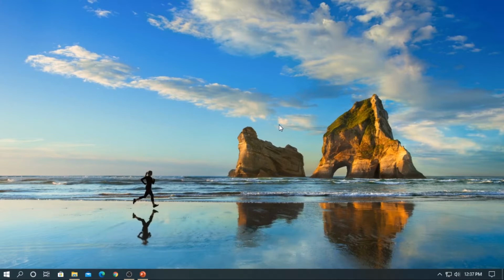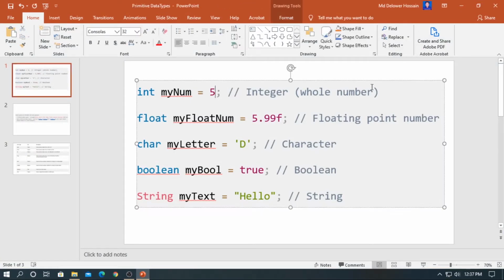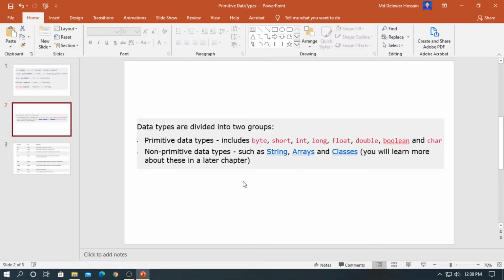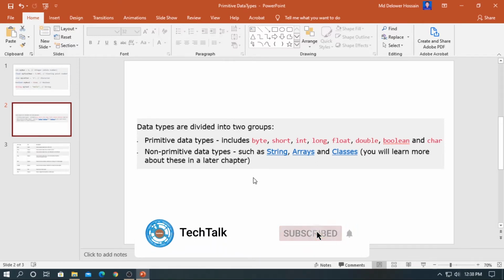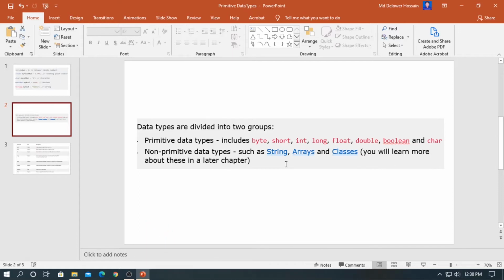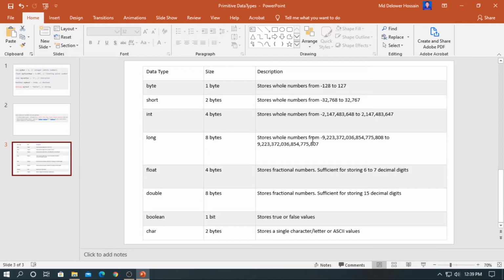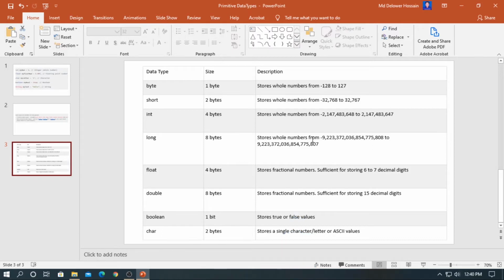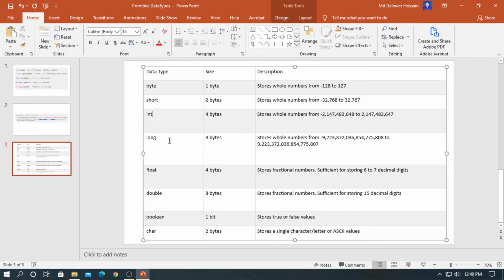06 - Learn Java programming from scratch - Data Types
06 - Learn Java programming from scratch - Data Types

Variables are nothing but reserved memory locations to store values. This means that when you create a variable you reserve some space in the memory.

Based on the data type of a variable, the operating system allocates memory and decides what can be stored in the reserved memory. Therefore, by assigning different data types to variables, you can store integers, decimals, or characters in these variables.

I AM: Mohammad Delower Hossain